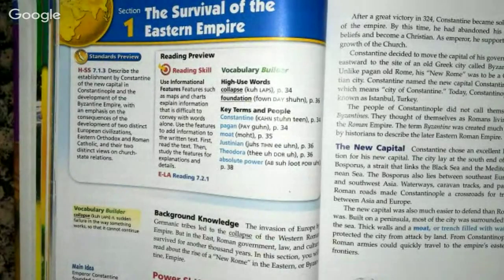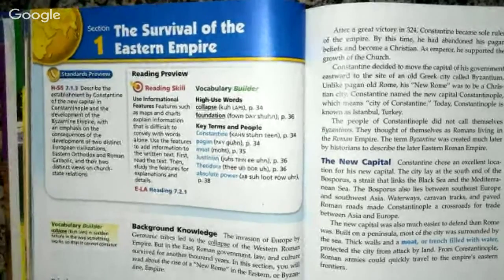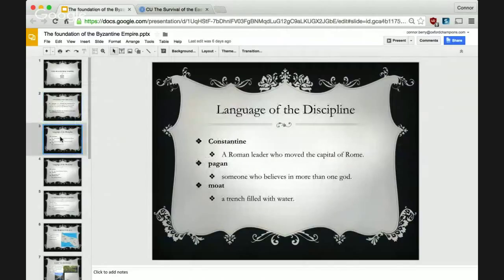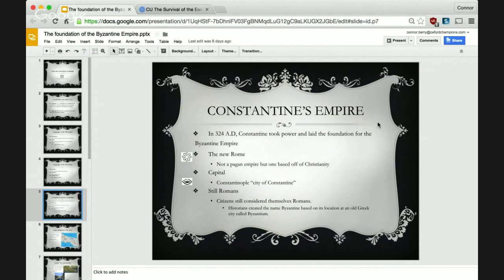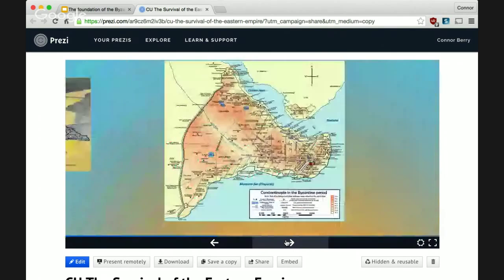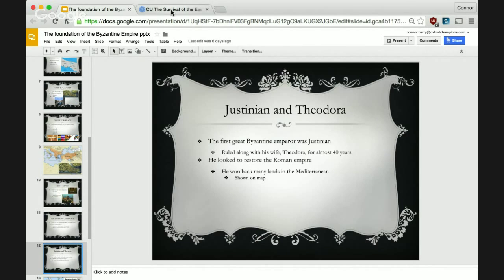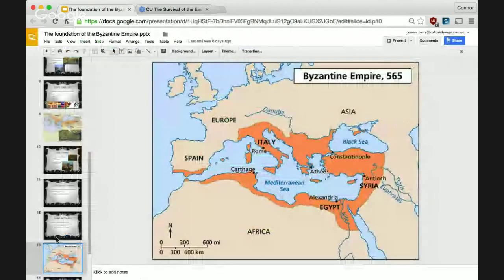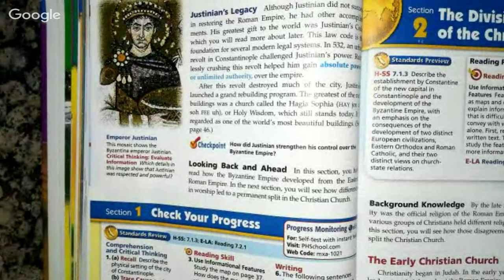7th Grade SS Chapter 2 Section 1 (The Survival of the Eastern Empire)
This Workshop video covers the standard SS 7.1.3.  It explains the section as well as the types of resources available that cover the content.